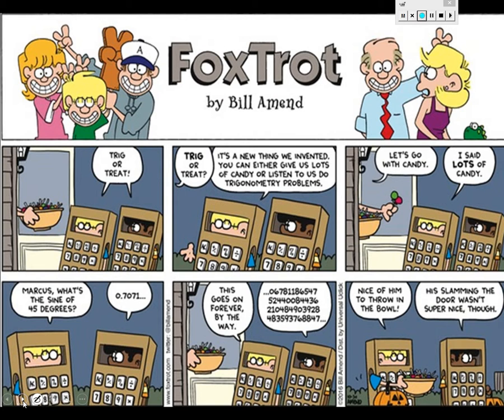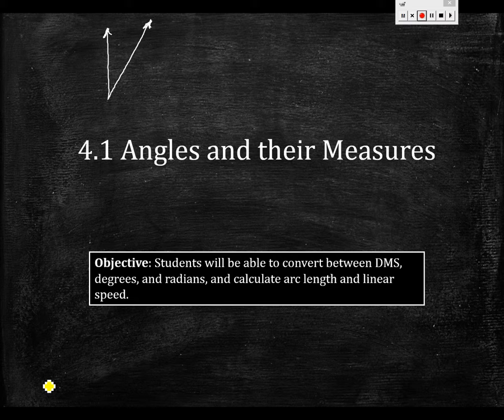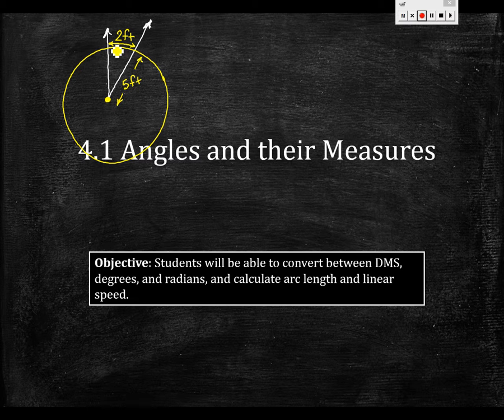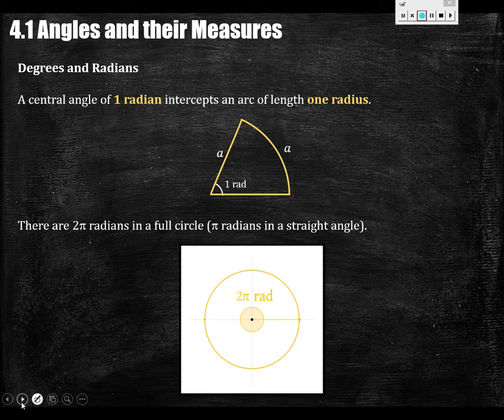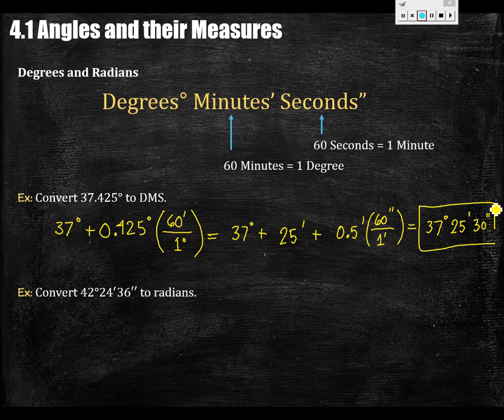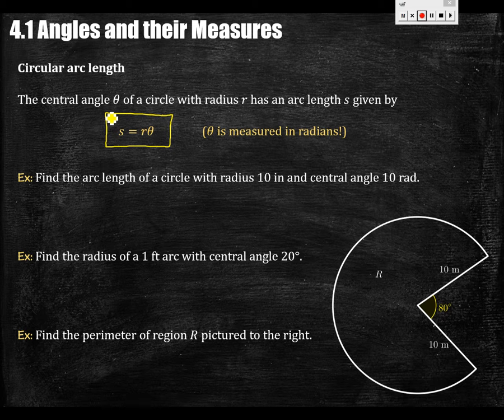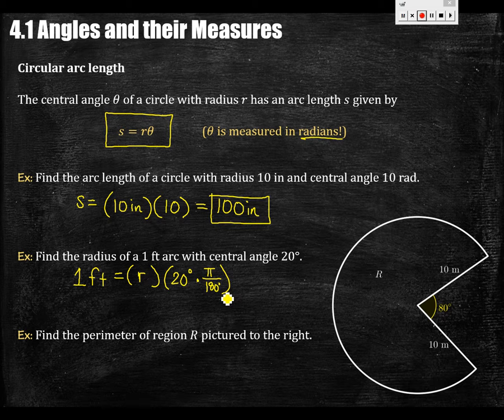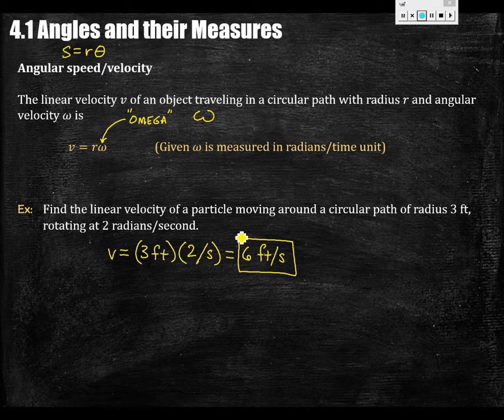Unit 4 - 4.1 Angles and Their Measures (2016-2017)